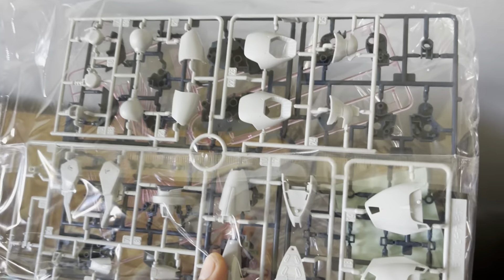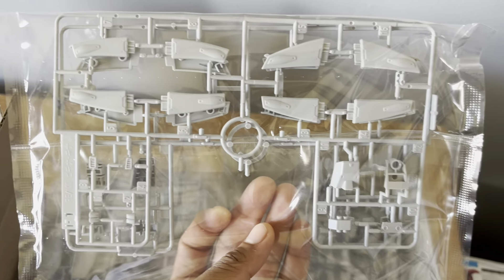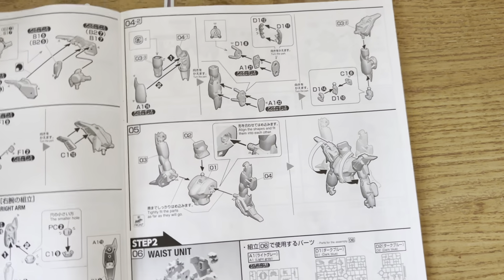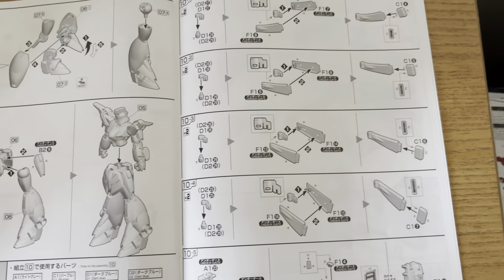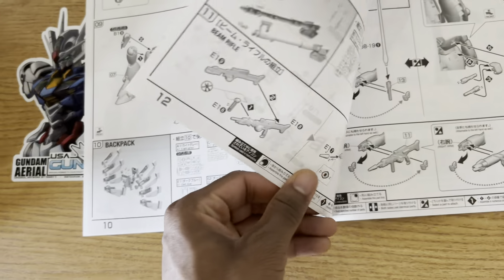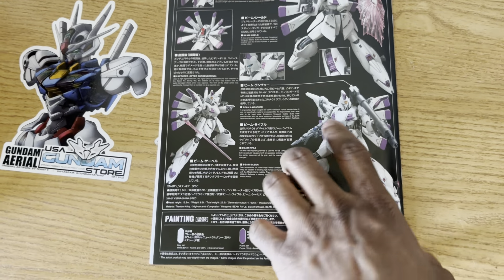RE100 Vigna Ghina Unboxing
One of my favorite supporting MS of all time finally gets it just due in RE one hundred form, and I am pleased to show it off here in this unboxing, let’s check it out!